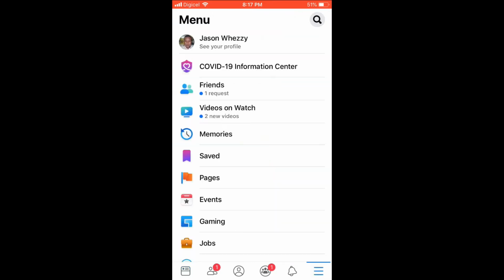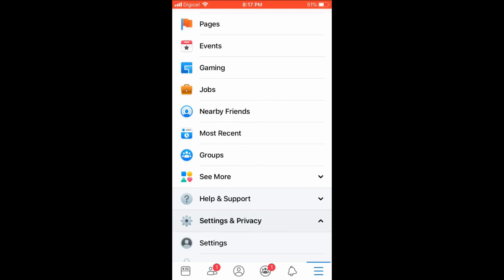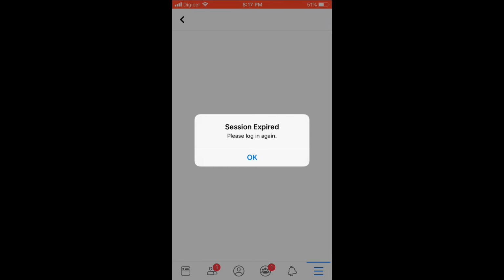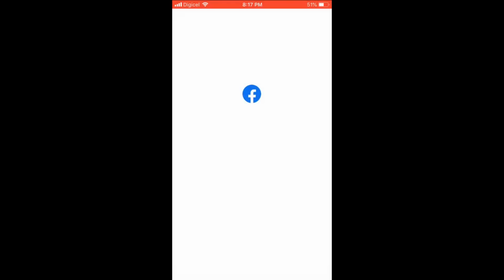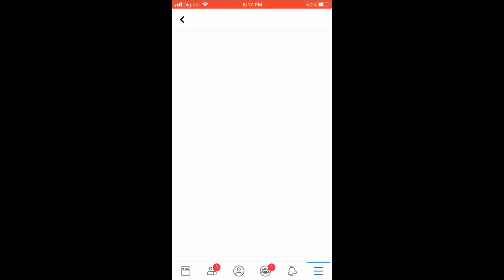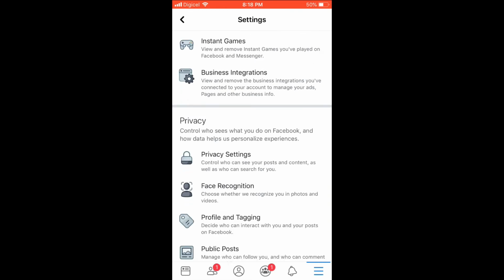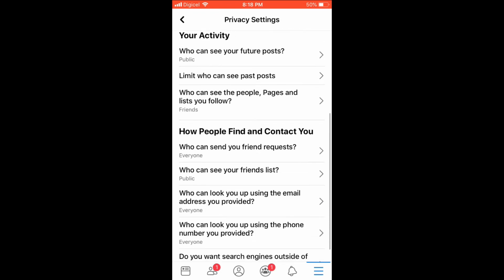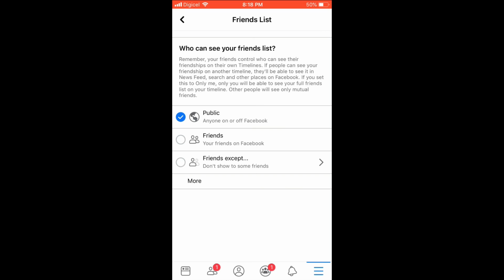how to hide friend list on facebook from public on mobile